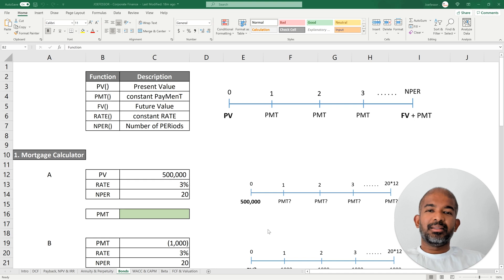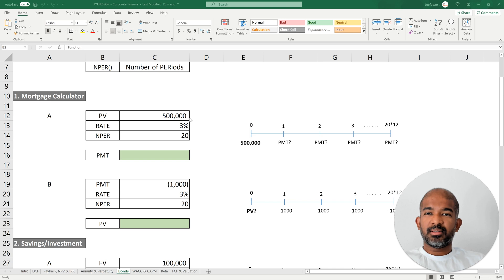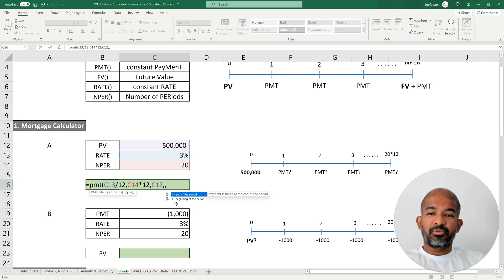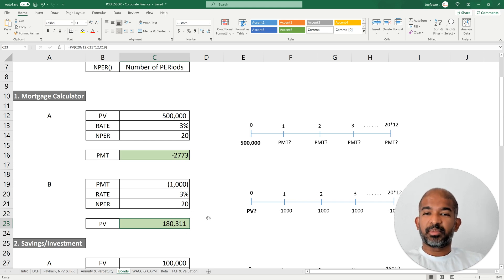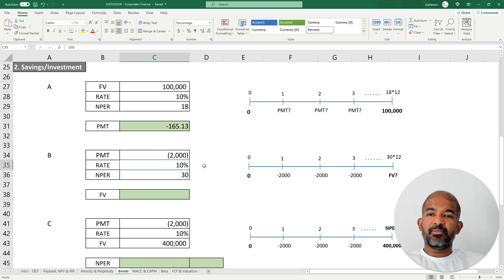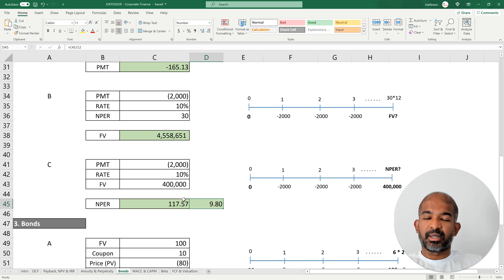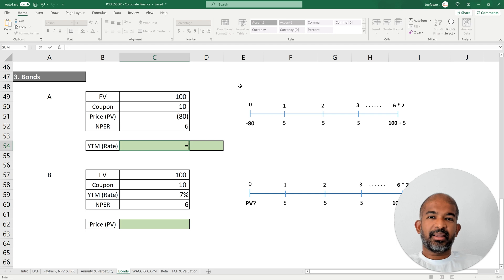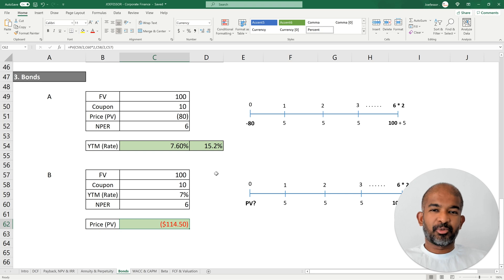PV(), NPER(), RATE(), PMT() & FV() - Basic Excel Finance Functions | Corporate Finance 4/8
Welcome to my Corporate Finance Course! This course is taught entirely using MS Excel and is intended to give you a basic understanding of Corporate Finance in under 2 hours!

In this fourth session, I discuss:
00:00 Five basic Excel functions - Introduction
01:48 Mortgage Example - PMT() & PV()
06:18 Savings/Investment Example - NPER(), PMT() & FV()
10:38 Bonds Example - RATE() & PV()